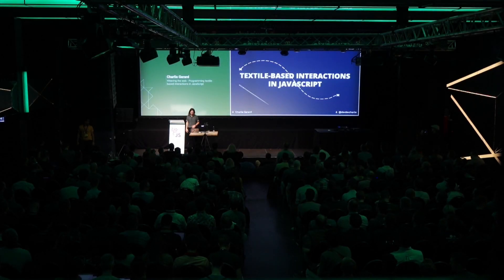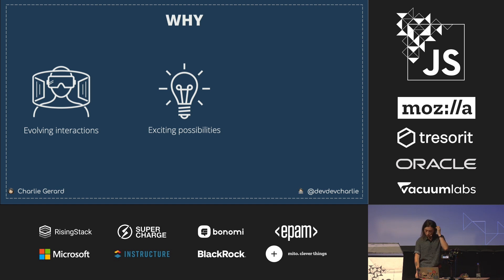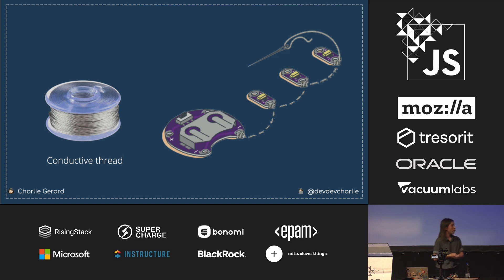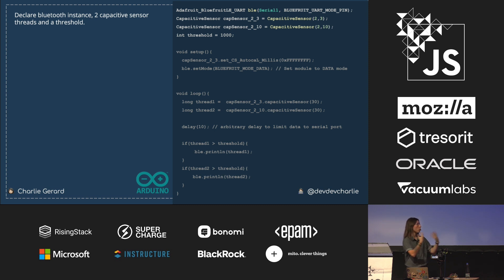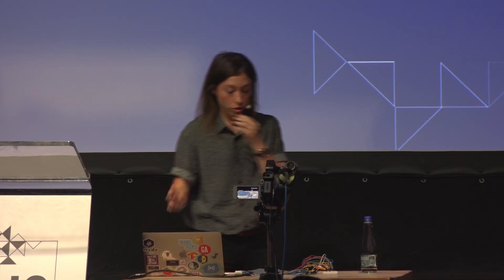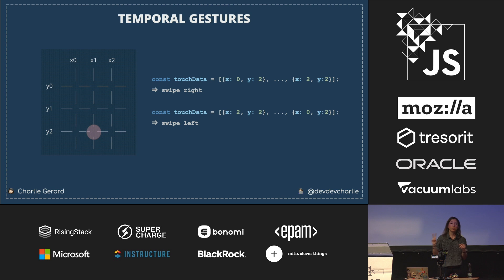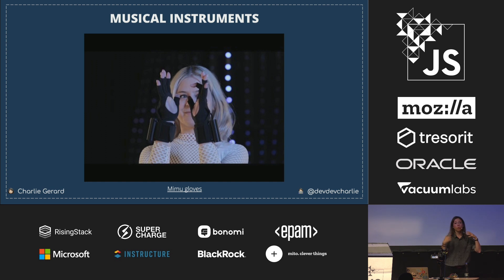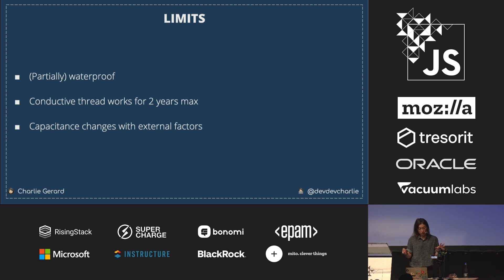Weaving the web - Programming textile-based interactions by Charlie Gerard | JSConf Budapest 2019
What if you could interact with interfaces and devices using your clothes? When we think about wearable garments, we usually think of the technology as an output. We might think of LED dresses or designer-made outfits that react to the environment but what if instead, we used this technology as an input, as a way to interact with other things.

I have been prototyping wearable interfaces in JavaScript to use clothes as an input device and, in this talk, I will walk through the process of making interactive clothing using conductive textile, show what it can do and talk about the possibilities and limits of such technology.

Charlie is a software developer in Sydney. She is passionate about creative coding and building interactive prototypes mixing science, art and technology. She also spends time giving back to the community by mentoring new developers, contributing to open-source projects and speaking at events.